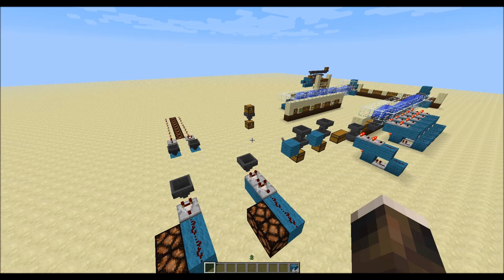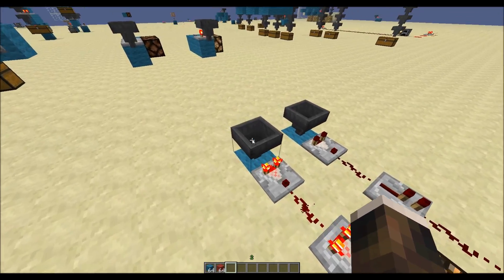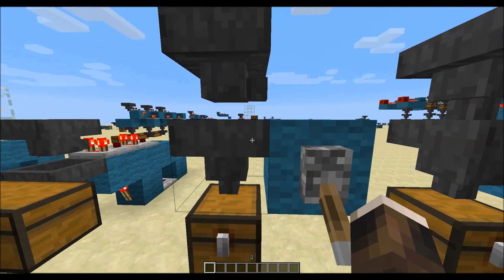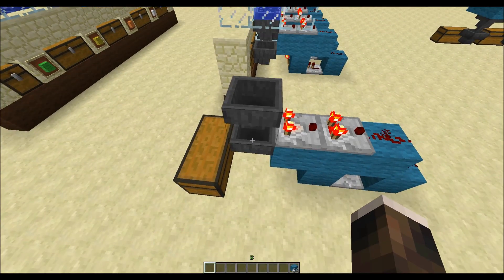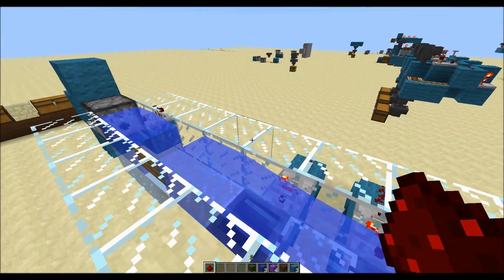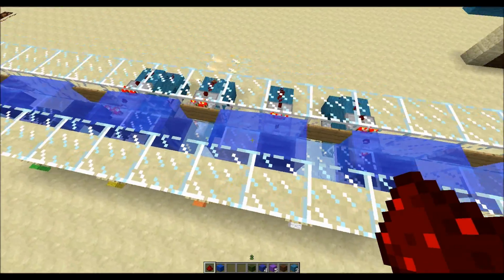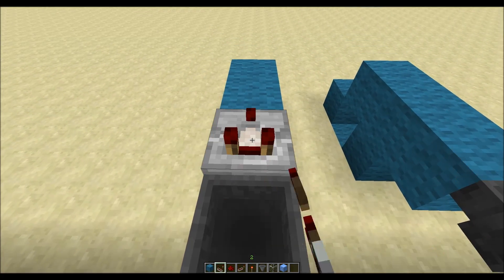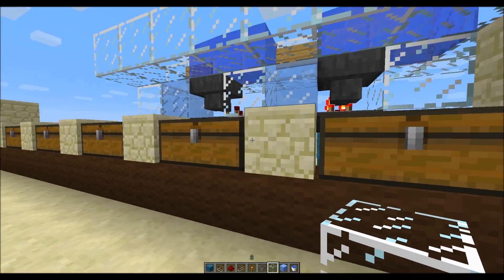Redstone Trickery - Item sorters in 13w03a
The hopper conveyor belt bug is fixed! check for an updated version on this video!

likes&comments do help me out a lot!

Tested in: 13w03a SMP